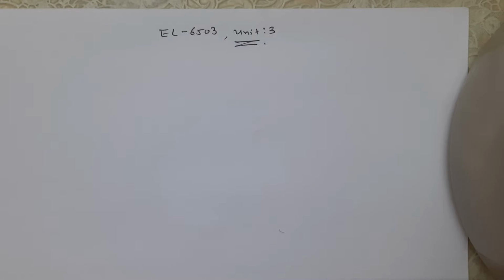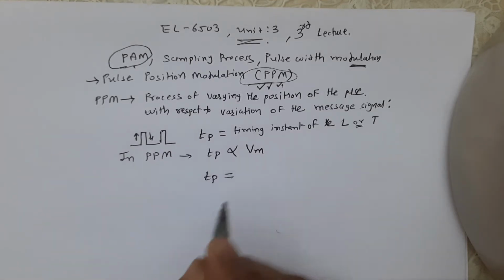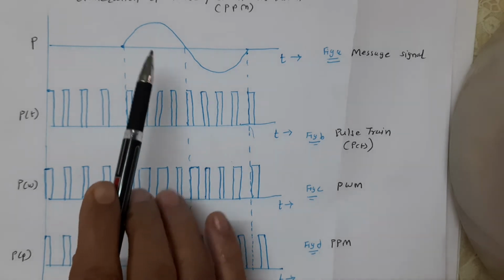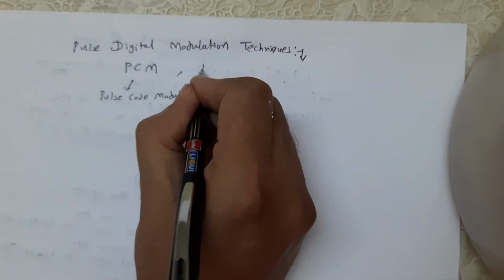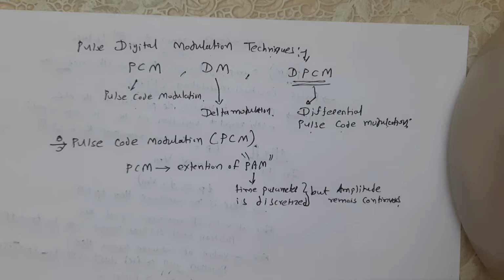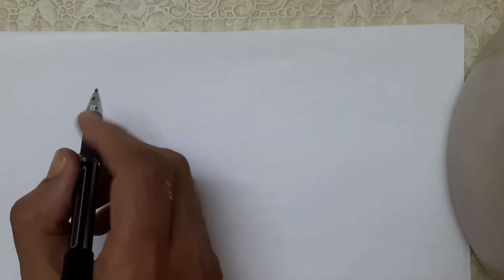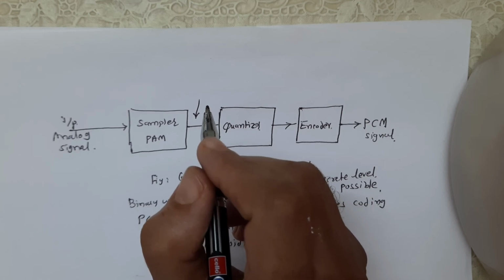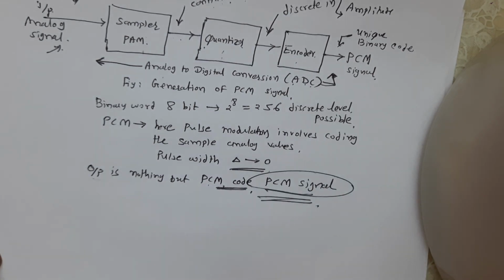EL-6503, unit 3, L-3